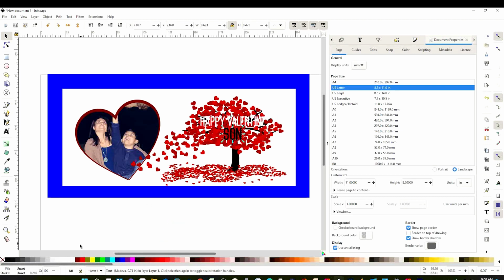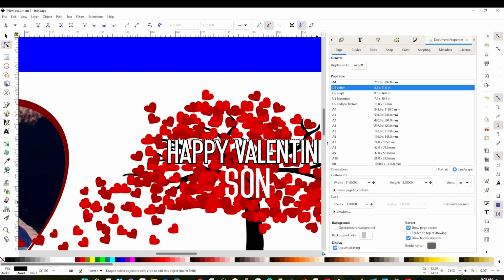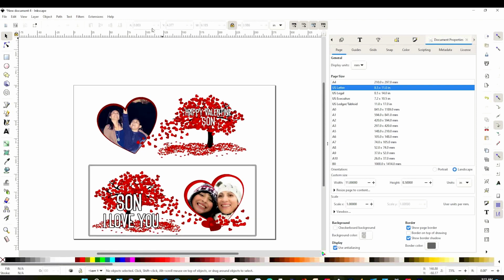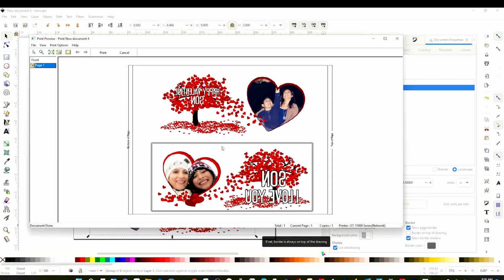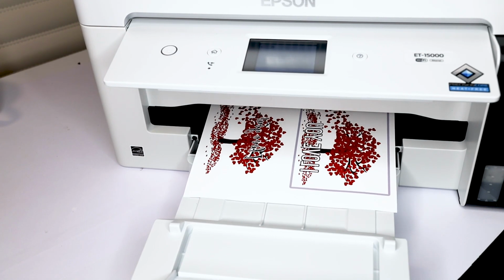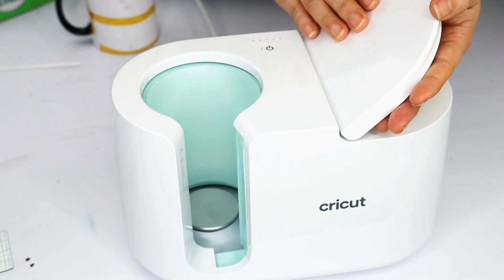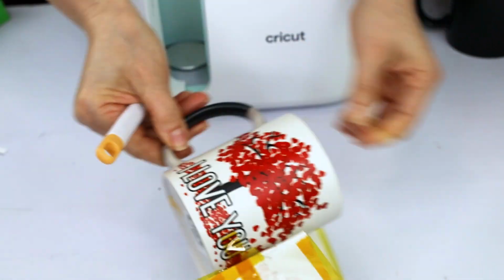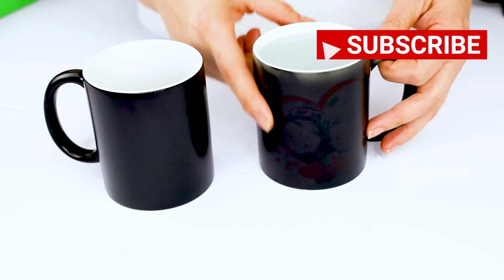Sublimating Color Changing Magic Mugs: Step by Step Tutorial for Beginners {FREE Valentine Template}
STEP by STEP tutorial for beginners on how to sublimate color changing magic mugs. You will learn what products you need, how to work with the design in a free program, print the design and how to press the color changing magic mug design.

MATERIALS YOU NEED TO SUBLIMATE THE COLOR CHANGING MAGIC MUGS:

Magic mugs either 12 or 15 ounces

Any EPSON ECOTANK printer:
Epson ET1800
Epson ET2850
Epson ET3760
Epson ET15000 banda ancha

{{If you order more, you will get better discounts}}.

Hiipoo with syringes
Hiipoo with EASY filling

Tusy 15 "by 15" all in one
Tall convection oven for cups and tumblers

OTHER ACCESSORIES NEEDED to sublimate:
Heat resistant tape

00:00 How to Sublimate Color Changing Magic Mugs: Step by step tutorial for beginners {Free Valentine Template}
00:15 Materials to use
01:25 Working with the design
07:24 Printing the design
09:31 Pressing the design into the magic mug
11:02 Final result: Sublimated color changing magic mugs

Hope you enjoy this STEP-BY-STEP tutorial on how to customize color changing magic mugs for beginners.